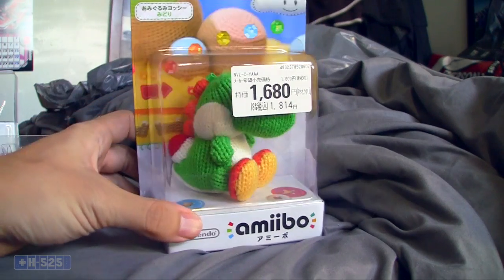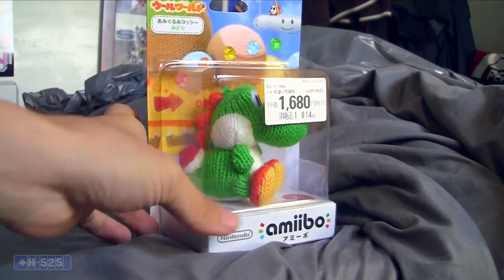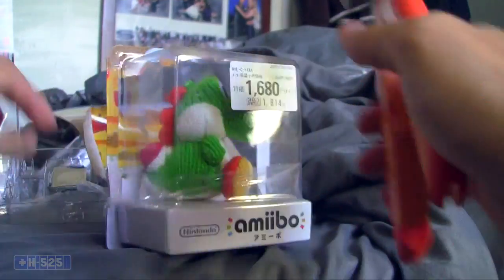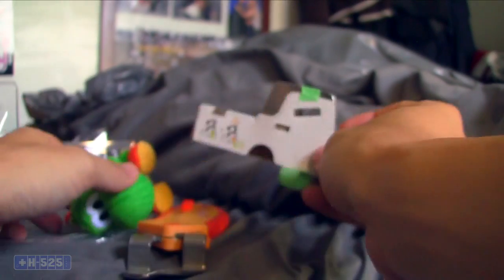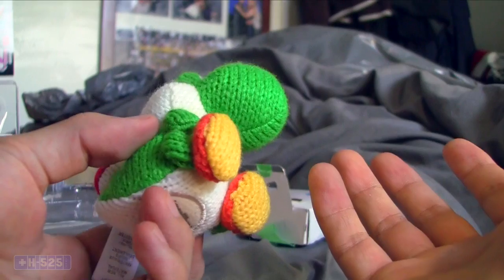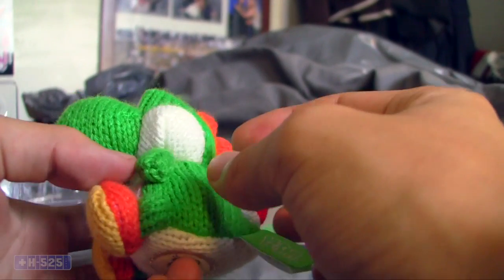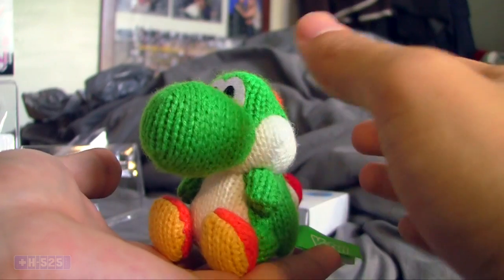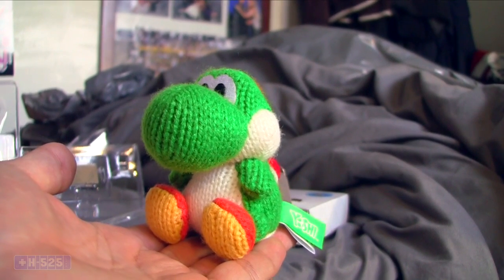Green Yarn Yoshi Amiibo (JAP ver.) Unboxing + Impressions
WOOLY YOSHI!!!